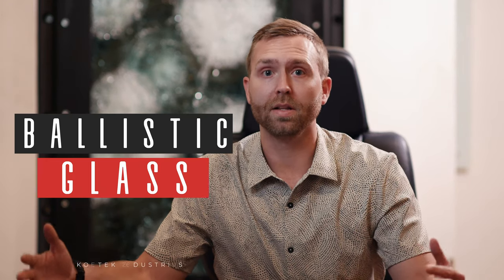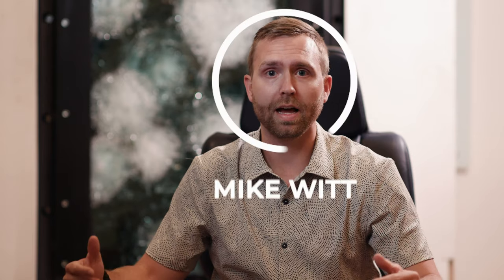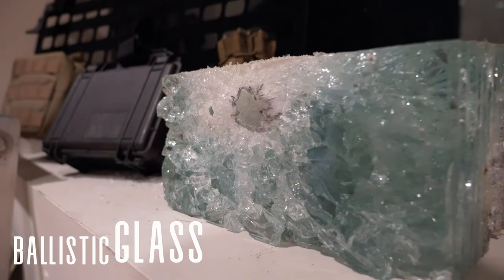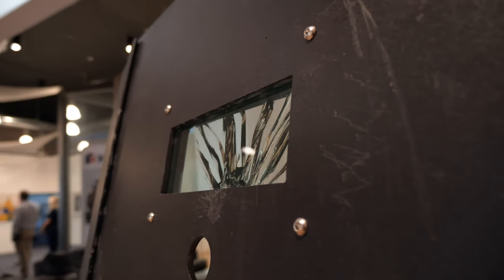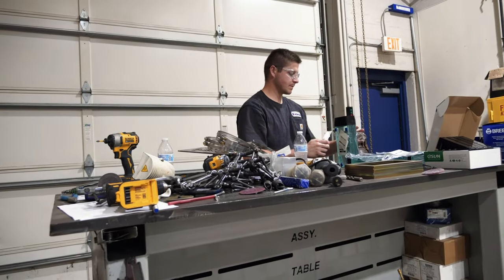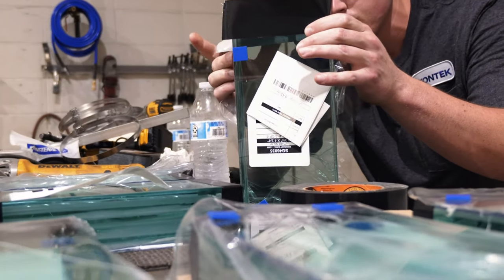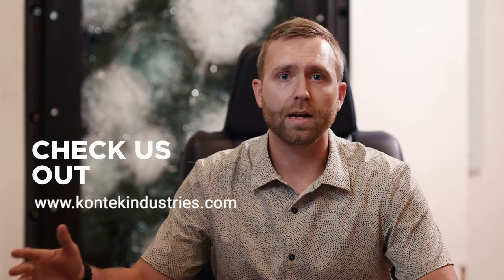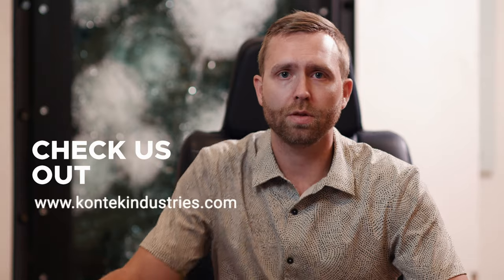How Can I Make My Facility A Hard Target? Ballistic Glass, A Great Place To Start!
Ballistic glass will help make your facility a hard target as you will gain a higher ability to protect critical assets from outside threats. Mike Witt explains how ballistic glass, structural armor, bollards, access control, and other counter measures can save lives and create a strong security posture.

Having a sound defensive & protection strategy for your facility can help prevent attacks from occurring in the first place. In the event one does occur, these steps can offer you the protection that you need to save your life and create enough delay time for first responders to arrive.

Kontek is a leader in designing and supplying ballistic glass & windows systems with protection for UL 752 and NIJ standards up to and including .50 caliber armor piercing projectiles. Our engineers will custom design a solution, so the dimensions and security requirements will fit the needs of your facility.

Whether it is new installations of our bulletproof glass or updating current structures, Kontek can provide our expertise to your team along the way. Kontek's unique ballistic window retrofit kit will allow you to keep your existing commercial glass and mount ballistic glass to the interior, keeping the exterior aesthetics of the building the same.

Decorative window furnishings such as decals and engravings are available as well as a variety of window tint options, to include one-way mirror tinting.